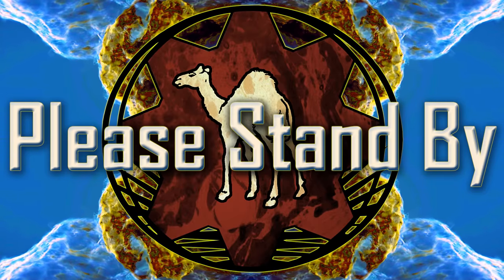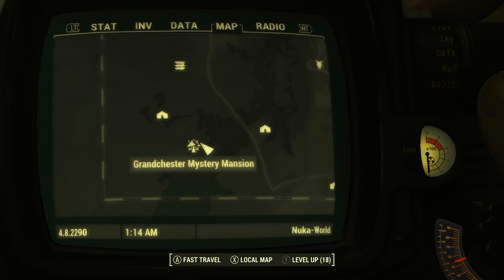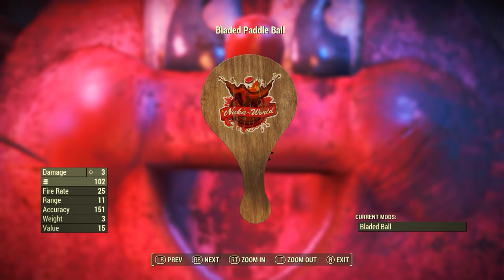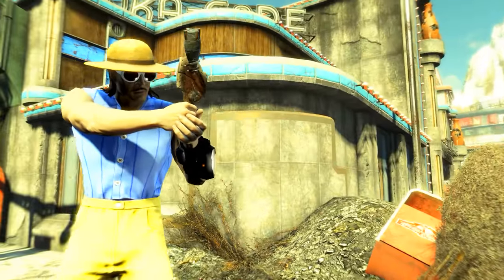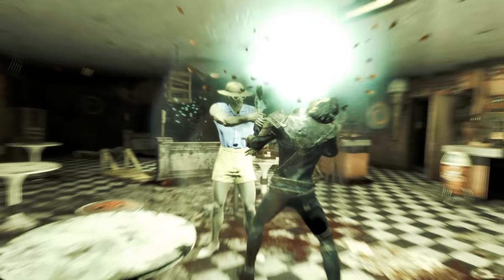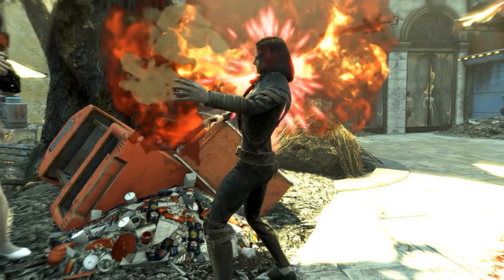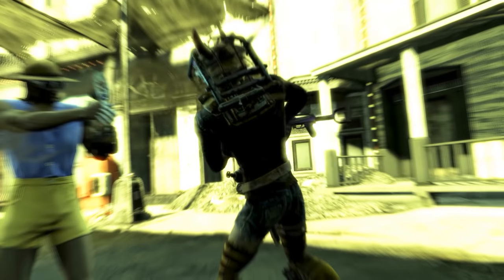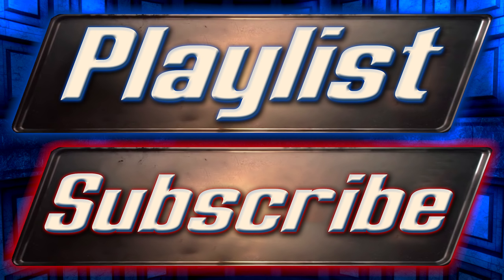Fallout 4 - Paddle Ball - Rare Nuka World Weapon Guide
You will need the Nuka World DLC installed to acquire this item.